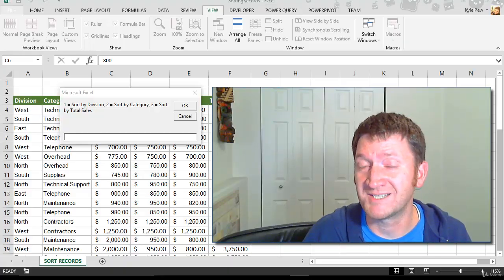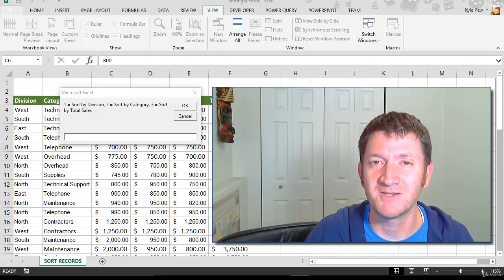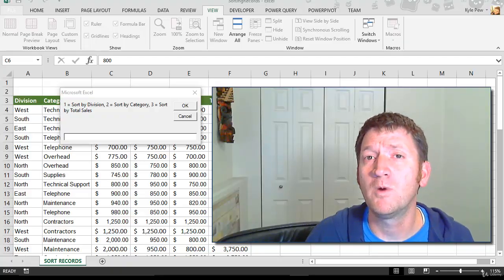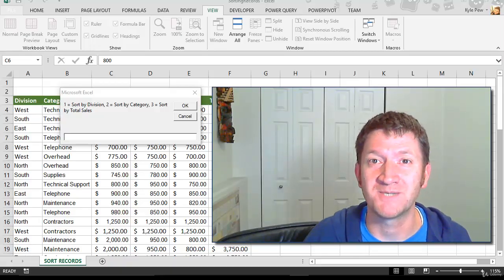Microsoft Excel Course - Other Practical Uses of Message and Input Boxes | Part 173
In Part 173 of our Microsoft Excel course, explore other practical uses of Message and Input Boxes in VBA. This tutorial demonstrates creative ways to use these tools for user interaction, data validation, and navigation within your Excel applications, enhancing both functionality and user experience.